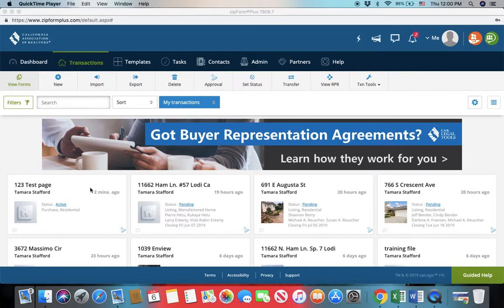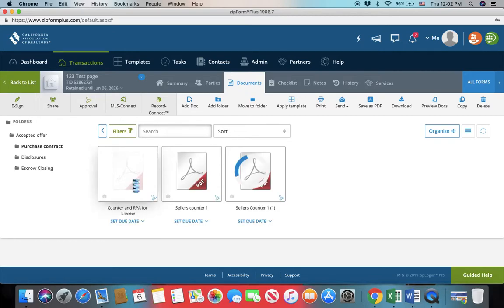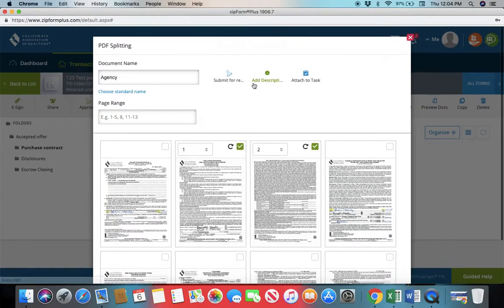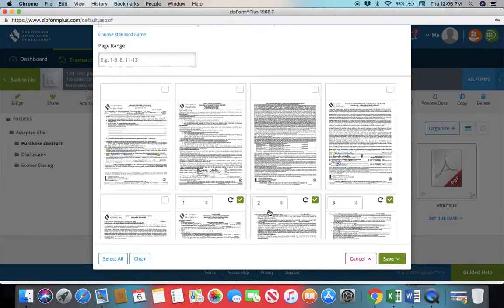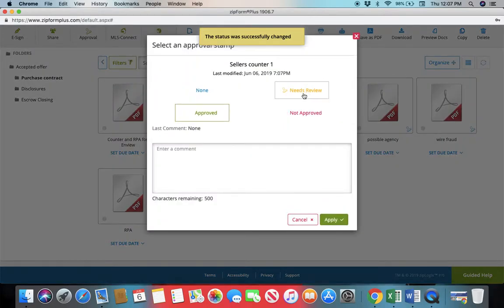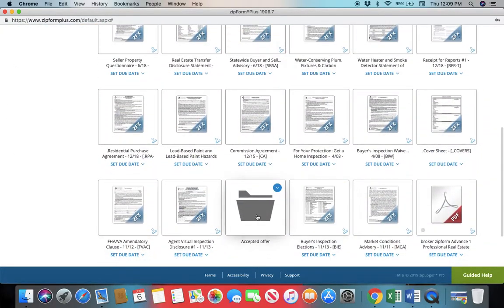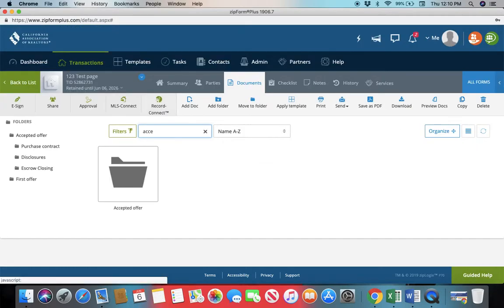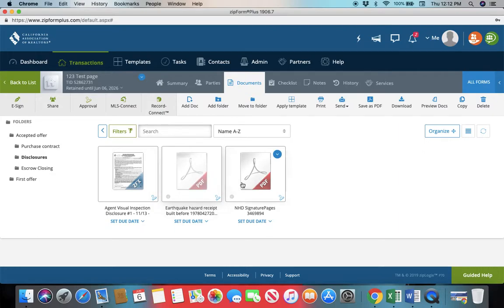Zipforms Moving of documents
How to move your documents in to folders in zipforms.